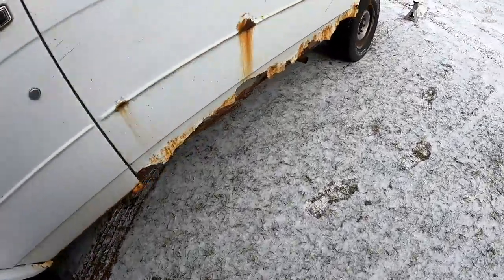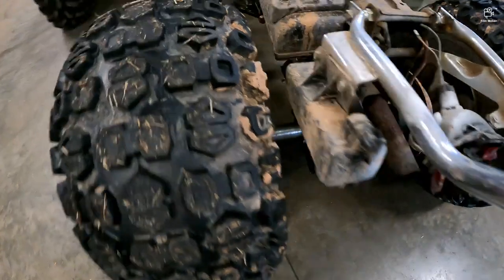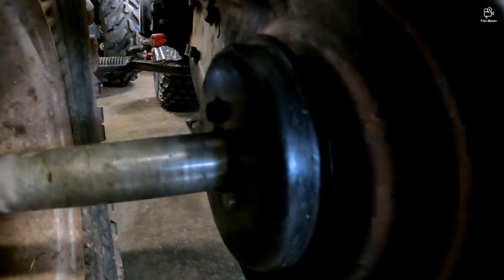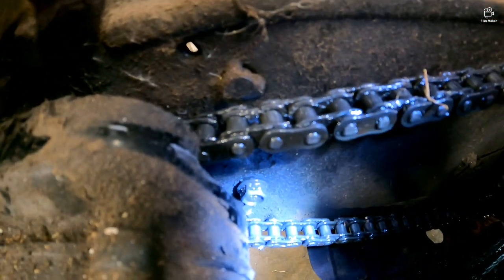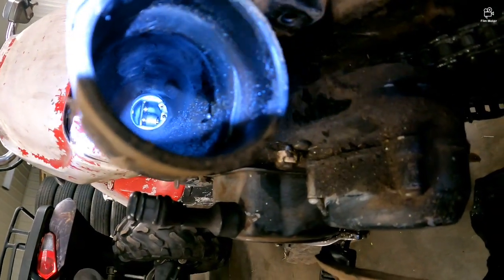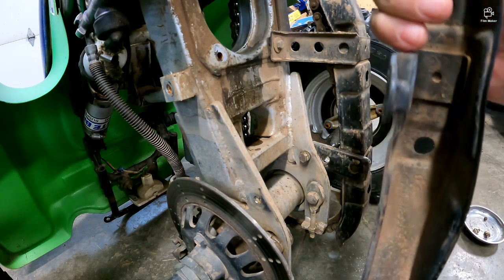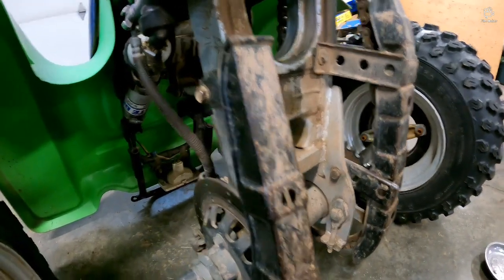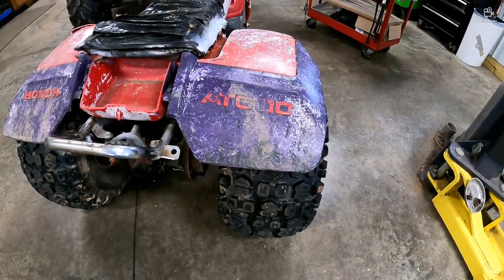1985 Kawasaki Tecate 3 On Crack! Intervention Time...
Getting cold so time for some off season repair on the Tecate and in season alignment on ATC110 big big thanks to White Lake Customs!!